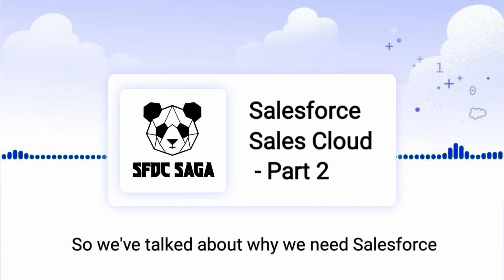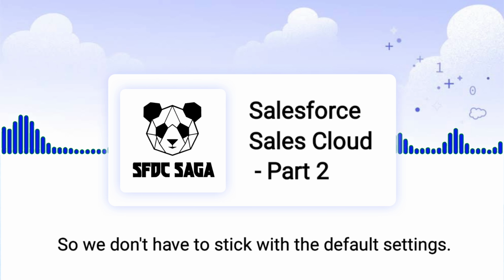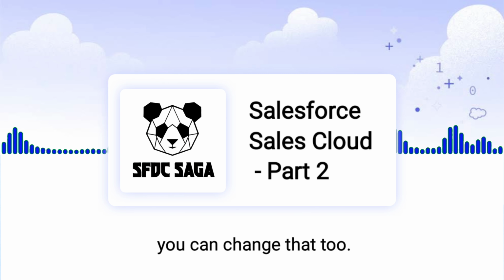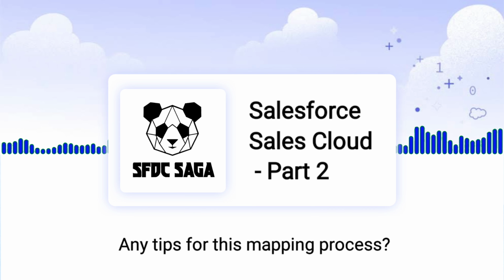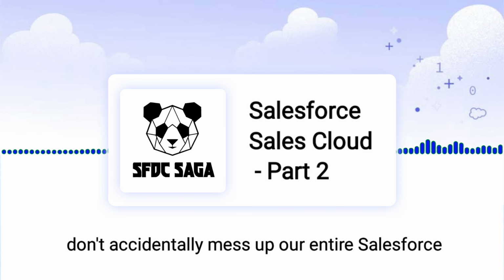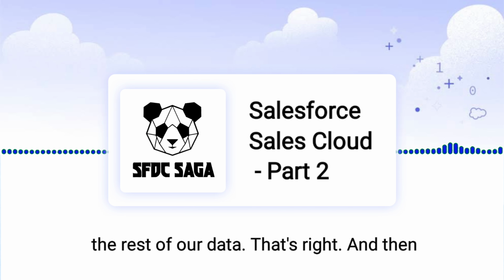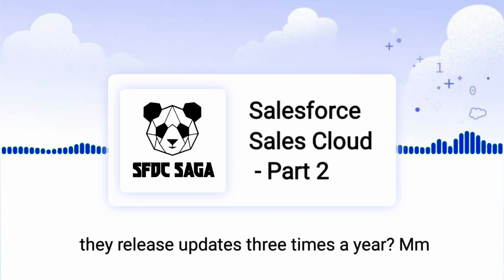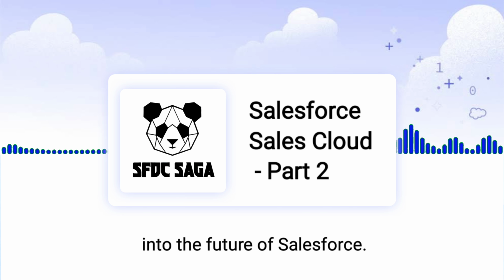Salesforce Sales Cloud - Part 2 | Audio Book | Podcast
Welcome to our video on Salesforce Sales Cloud!

In this educational content, we will explore the features and benefits of Salesforce for sales professionals. Whether you are new to Salesforce or looking to expand your knowledge, this video will provide you with valuable insights.